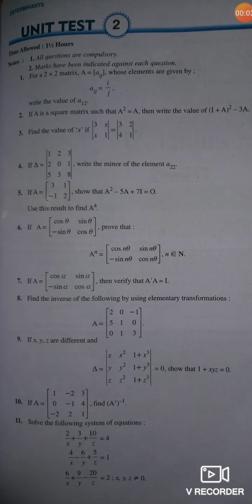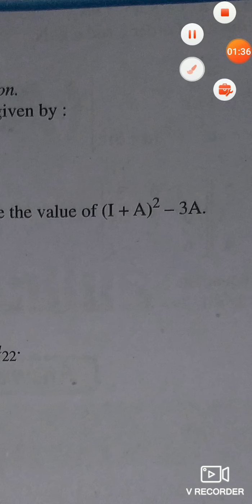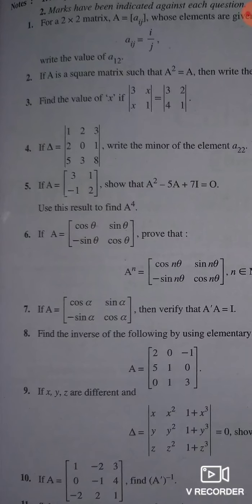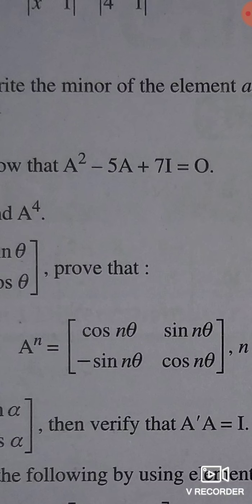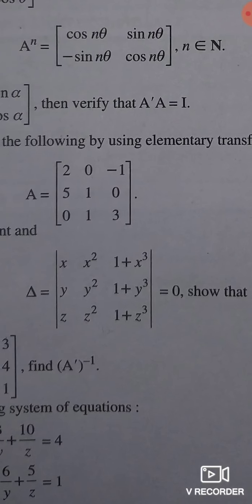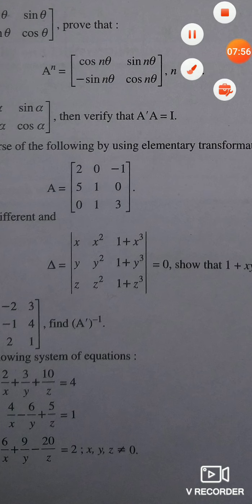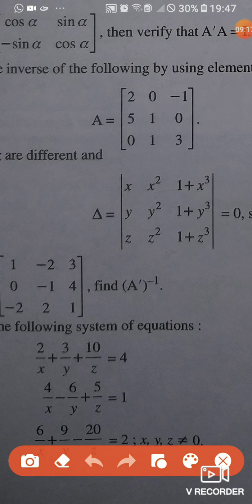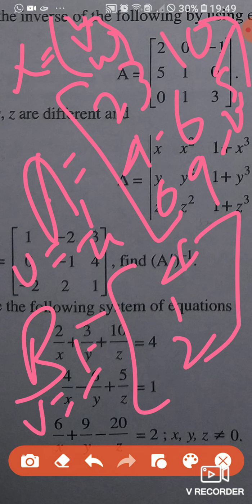Hint of unit test from chapter matrices and determinant